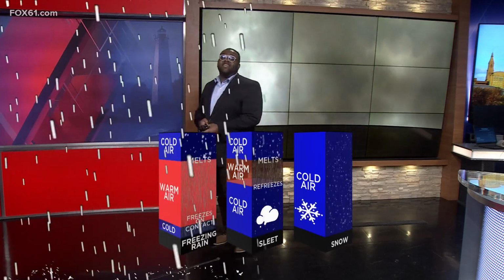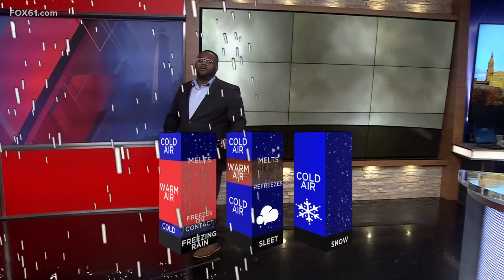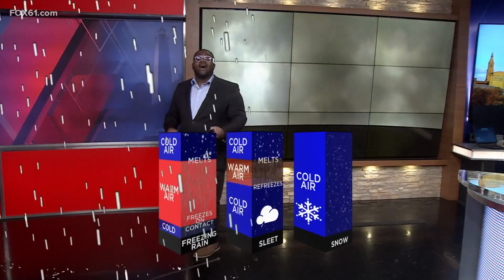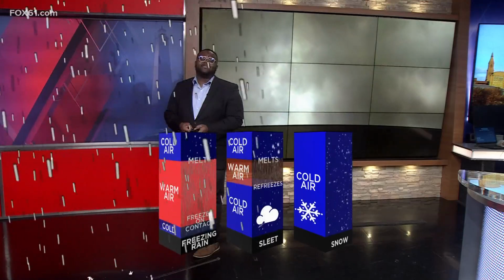Why do we get sleet and freezing rain?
While a normal winter atmosphere sees snowfall, sometimes changes in temperatures at different layers can cause sleet or freezing rain.